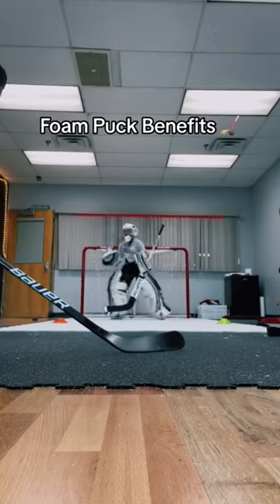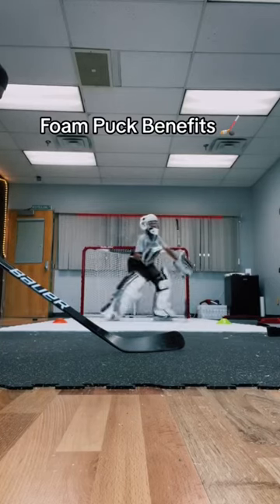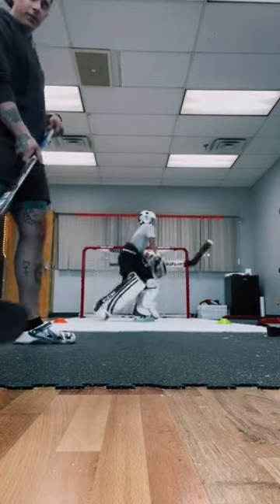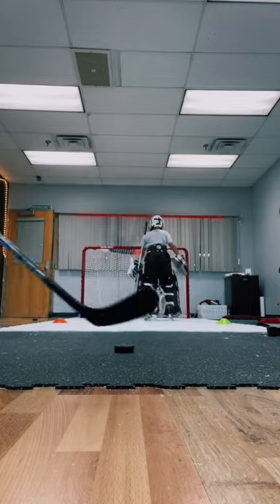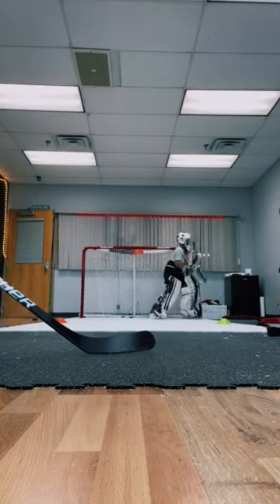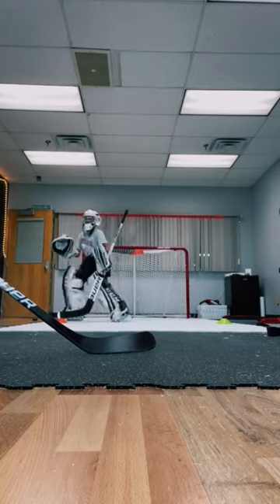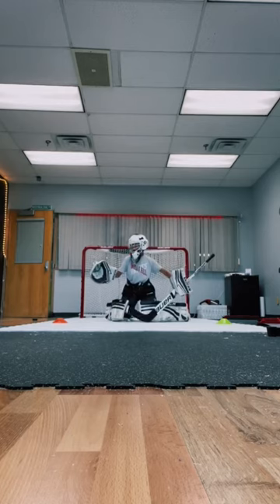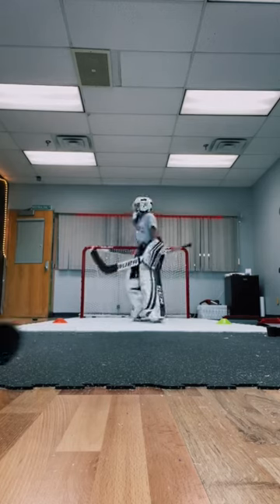How to fix flinching goalies